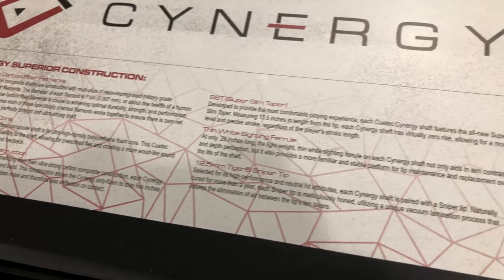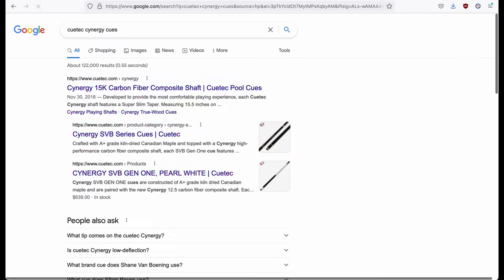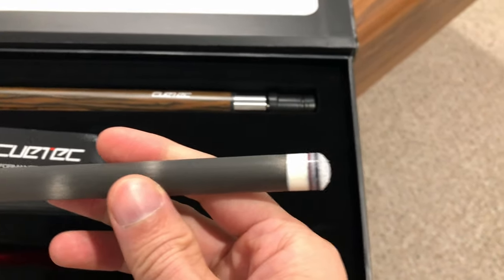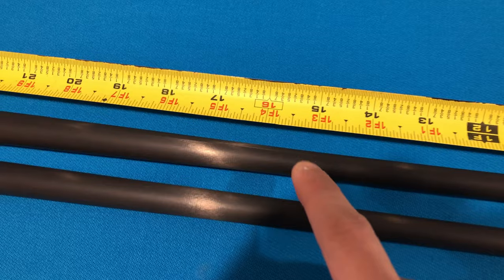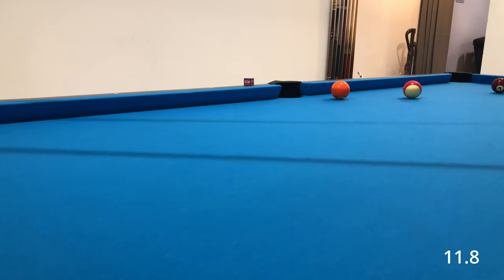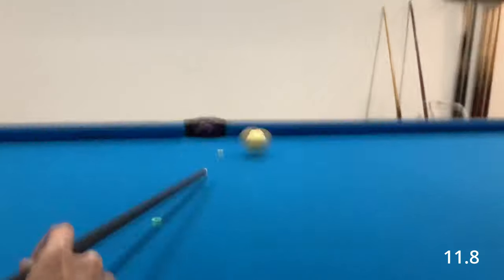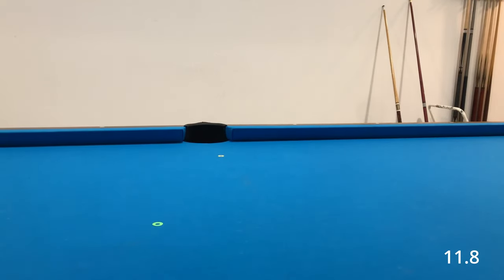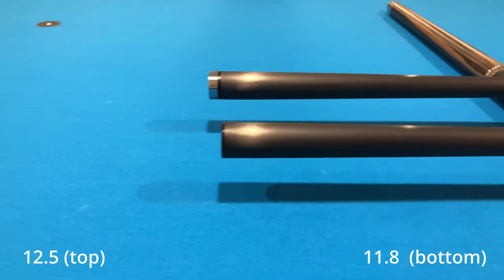How I Chose the Right Cuetec Cynergy Cue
The search for my carbon fiber cue involved choices and options bought sight unseen, since these are hard to find in store.  This video is made by and for beginners, as advanced players likely already know what to buy.  I could not cover everything but included the most common considerations.

00:00 Introduction
00:32 Store vs Online Purchase
01:28 Color, Design, and Customizations
02:21 Unboxing
03:00 11.8 vs 12.5 Shaft Look and Feel
04:26 11.8 vs 12.5 Gameplay Observations
08:13 The Shaft I Chose
08:28 General Recommendation
09:16 Cynergy Cue Pros
09:52 Cynergy Cue Cons